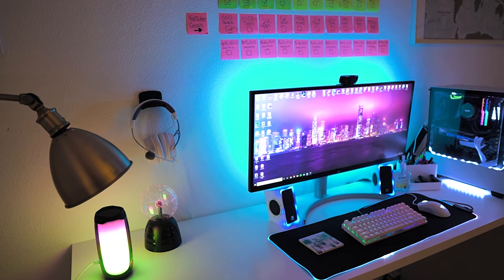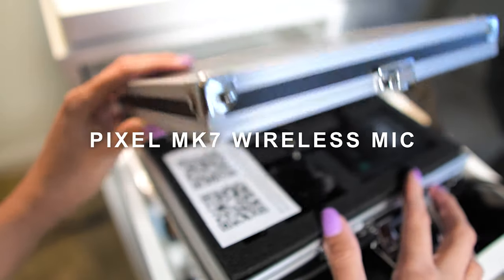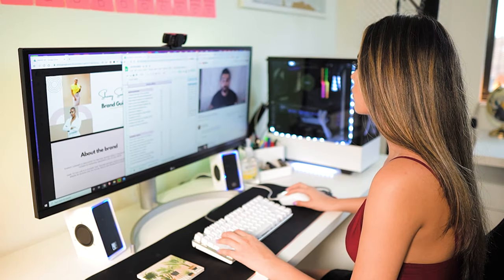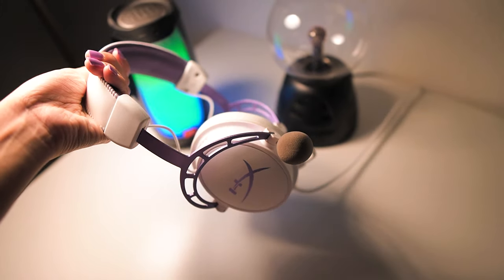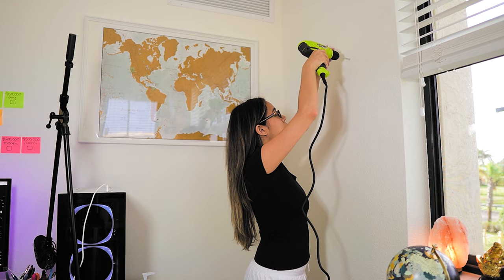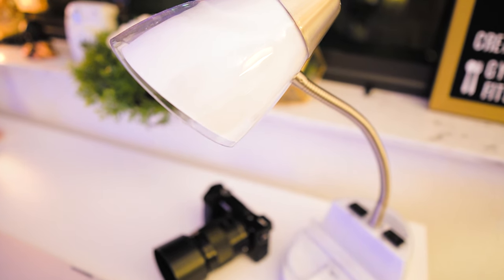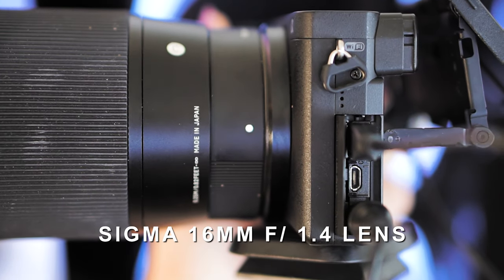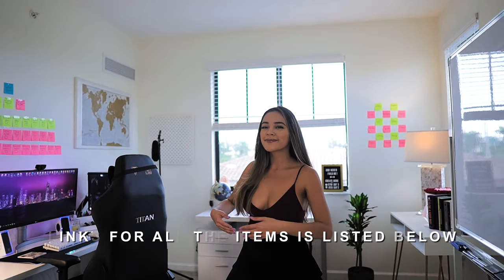Home Office Tour - Work From Home Setup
Watch this Office Tour that includes a Gaming Desktop Setup & all the equipment you need to become a Content Creator! (or a business owner)

ALL ITEMS IN THE VIDEO:

Desk Storage + Organization + Decor👇

Ikea Table Top
Alex Drawing Unit
Cable Managament Tools
Nebula Plasma Ball
Headphone Hanger
Scratch The World Map

Desk & Tech 👇

NZXT PC Gaming Computer: Comment “How is the PC built?” so I can share with you the list of items in the PC.
LED Lights
Logitech Webcam
JBL Pulse 4 Speaker (waterproof)
LUXCOMS Mouse Pad
Mechanical Keyboard
Computer Speakers
RodeVideo Mic

Camera + Video Equipment 👇

Sony A6400 Mirrorless Camera
Sigma 16mm f/1.4 DC DN Lens
Fovitec Studio Lights
Phone Tripod
Camera Tripod
SanDisk Memory Card
JJC Camera Remote Control
Pixel MK7 Wirelesss Mic
RodeVideo Mic
Sony A6000 Mirrorless Camera
Instax Mini8 Camera
Julius Studio Part 1
Julius Studio Part 2 (backdrop)

Listen to my podcast now!

You are not obligated to make a purchase from this website, I am just sharing what I love to use. You might also see some discount deals that I found for you, so don’t miss out on any of them!